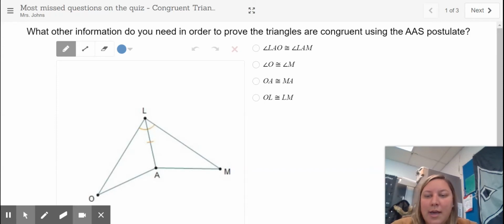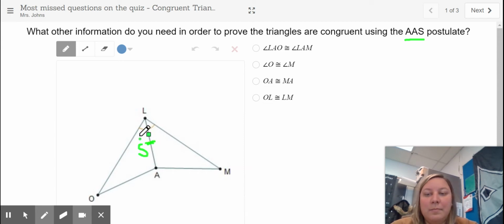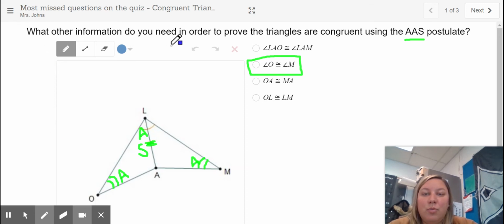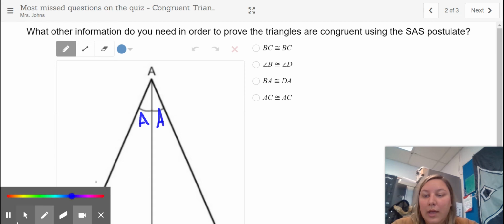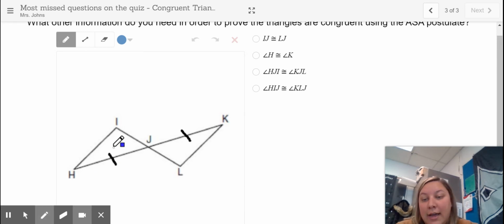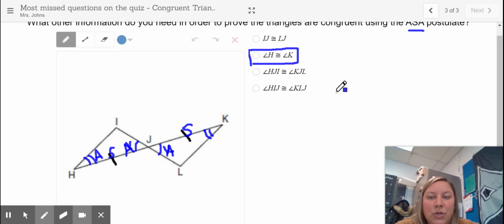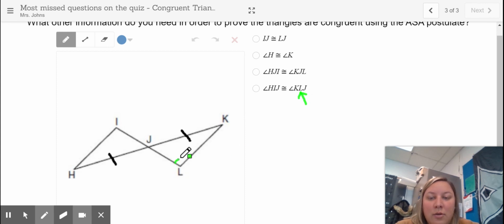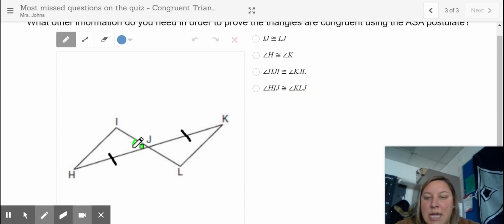Most missed questions on the quiz - Congruent Triangles